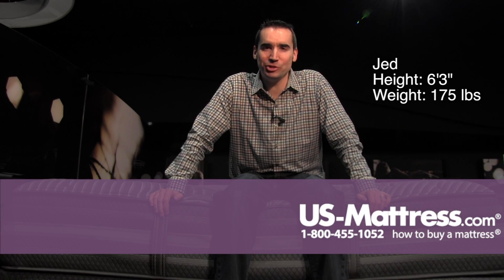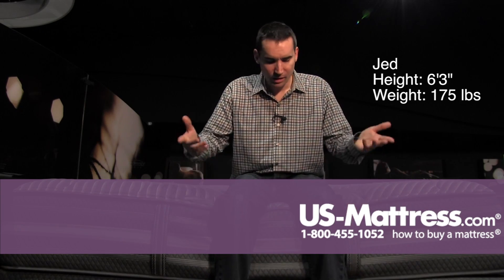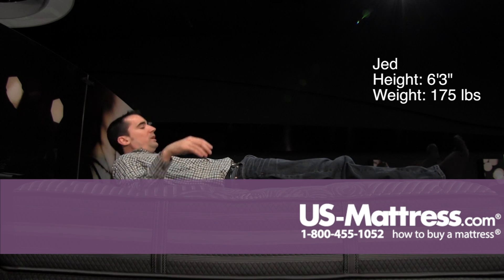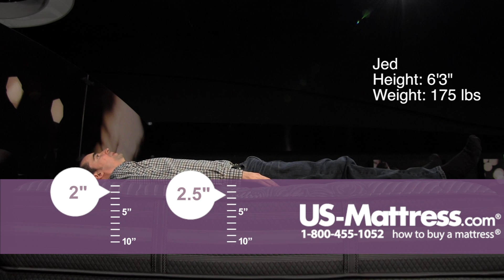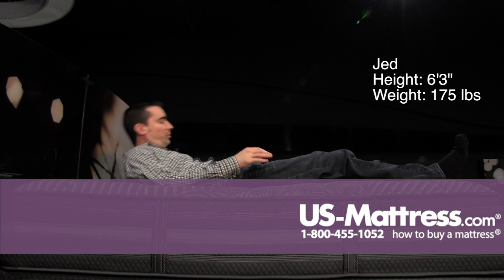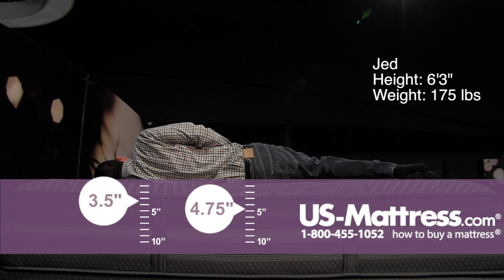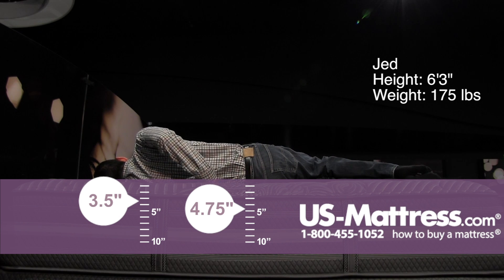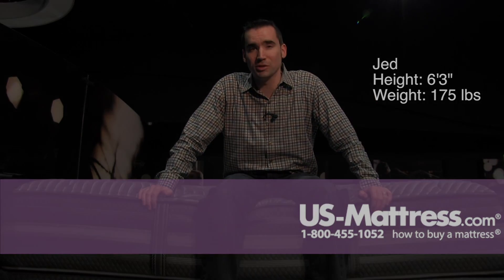Simmons Beautyrest Black Mariela Plush Mattress Comfort Depth with Jed